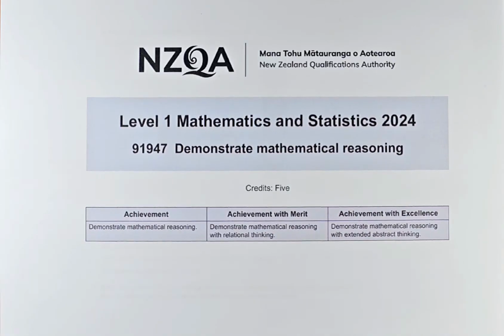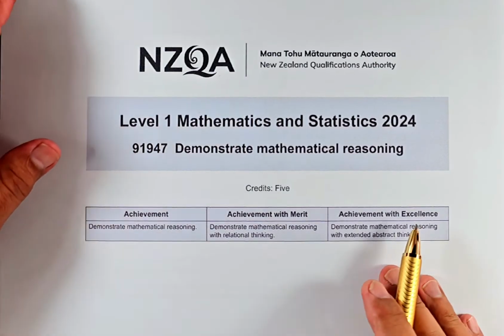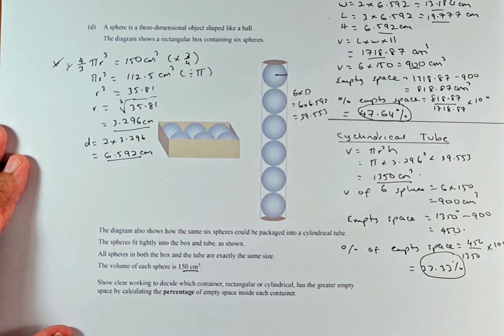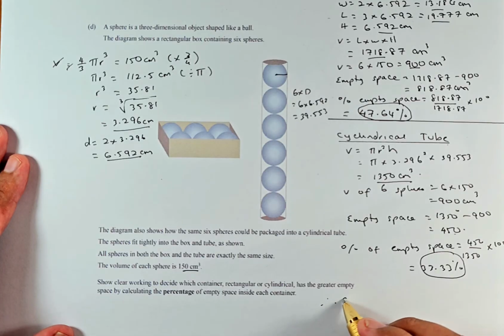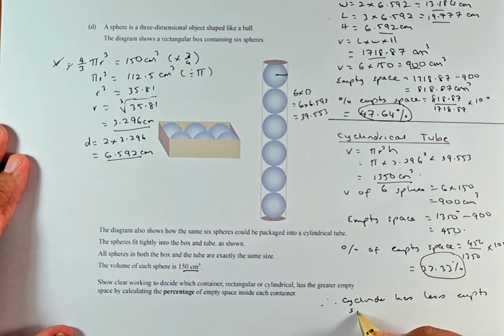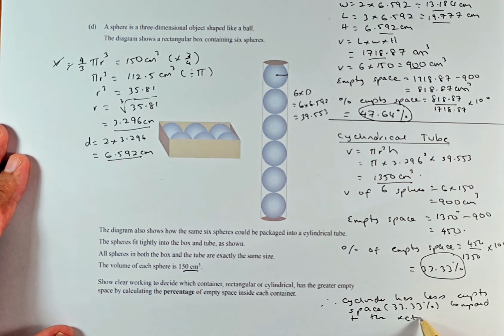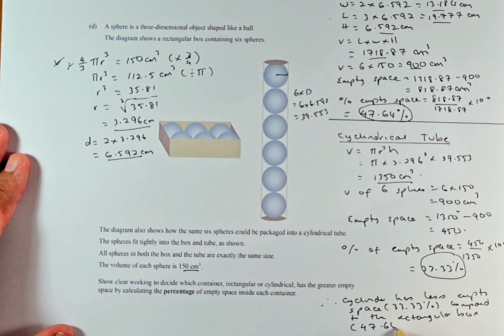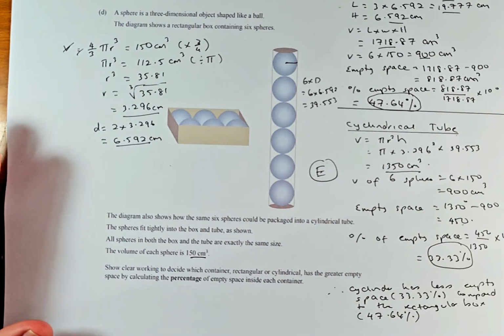NCEA Level 1 Mathematical Reasoning 2024 Question 1d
In this video, we try to solve Question 1d of the 2024 NCEA Level 1 Mathematical Reasoning Exam paper. This Mathematical Reasoning paper is worth 5 NCEA credits and this is the first time it is being offered in 2024. Question 1d is an Excellence question.